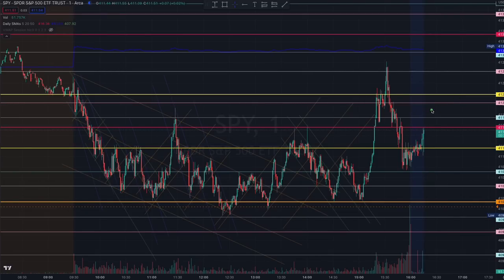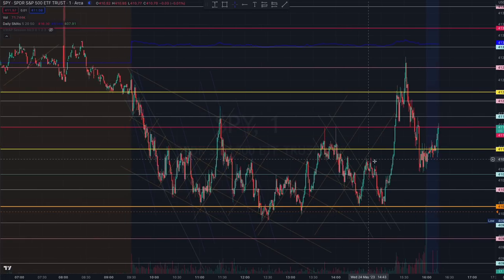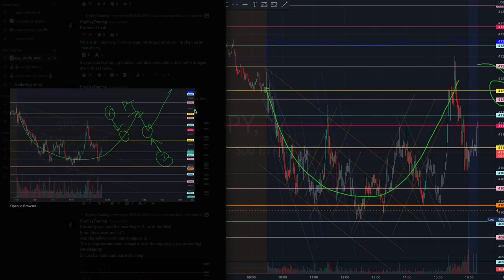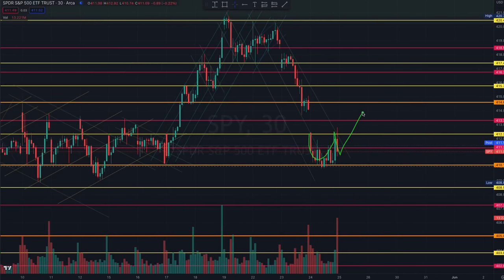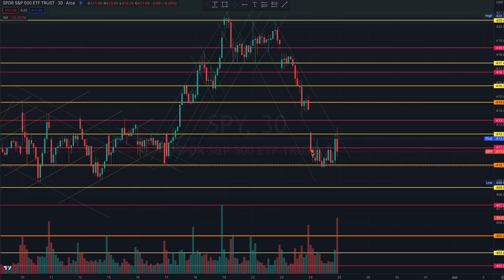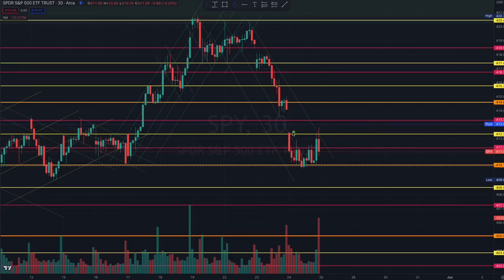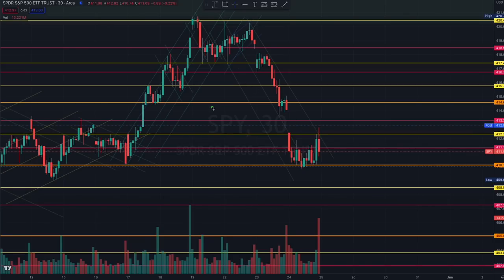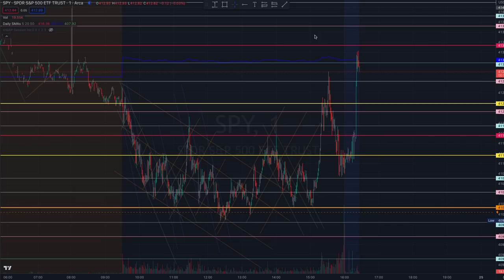EVERYONE BUYING EXCEPT YOU -DON'T MISS IT! (25 MAY) - SWING & DAY TRADING SPY SPX OPTIONS ES MES QQQ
1. Receive pre-trade daily reports with market context analysis and trading plays
2. Receive SPY chart, annotated with important key levels